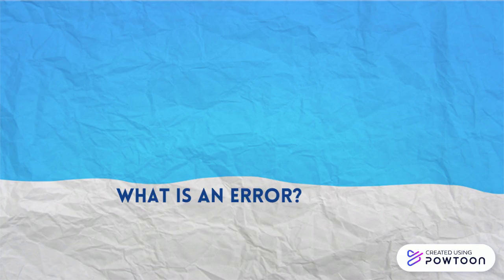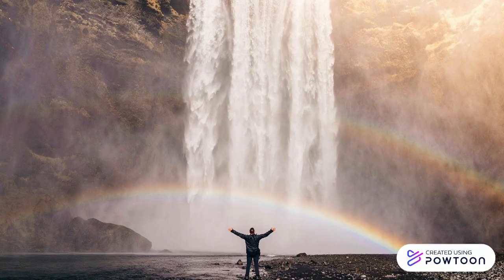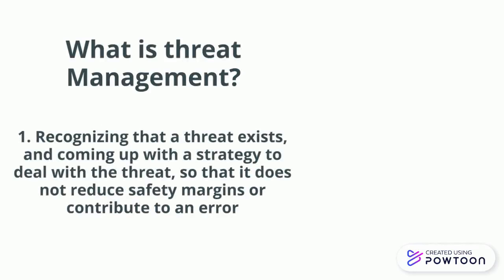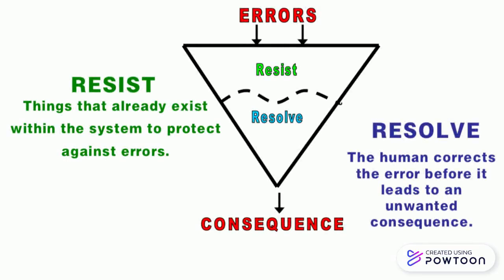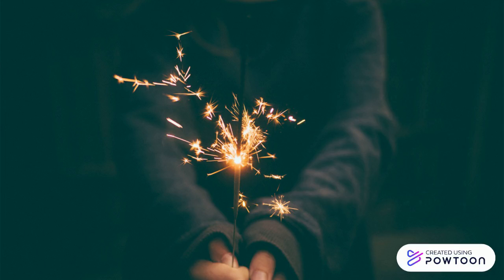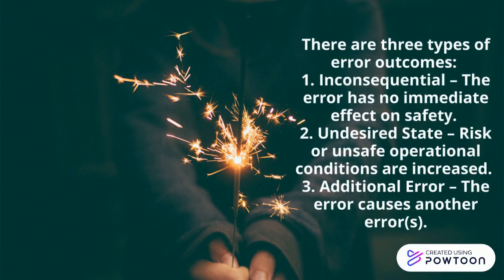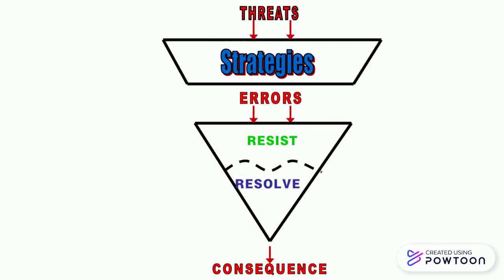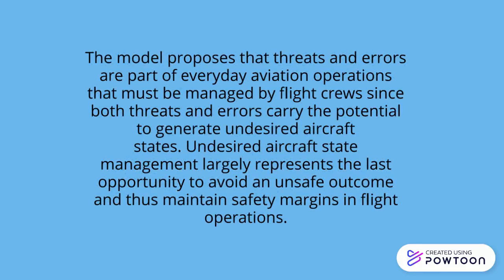Threat and Error Management Model